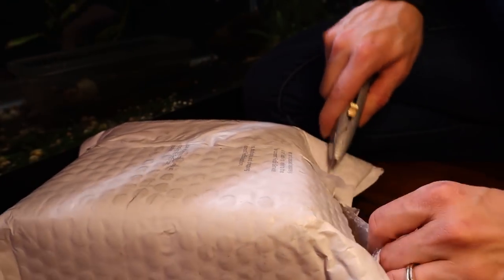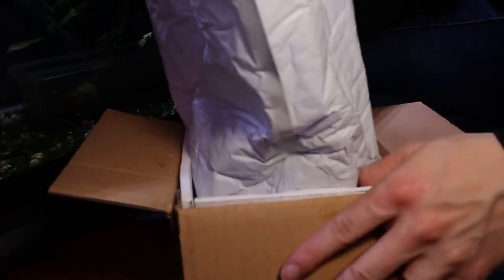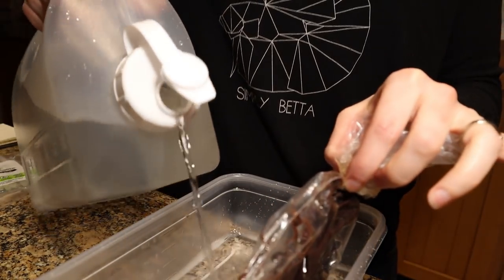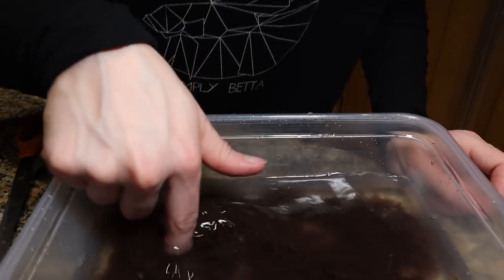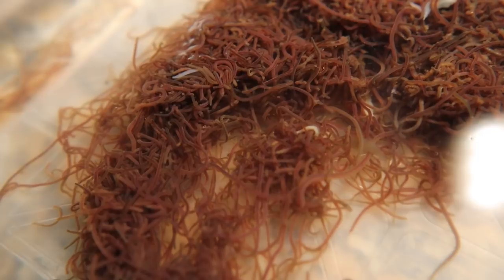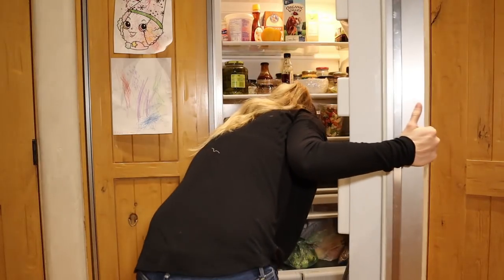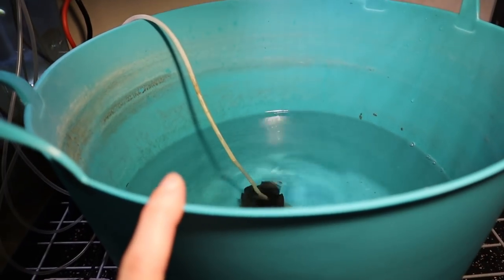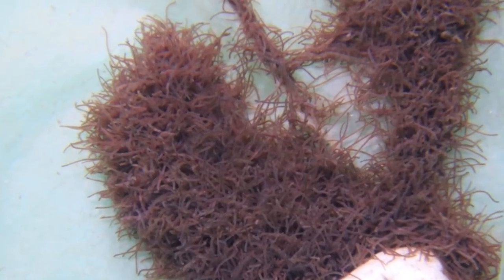Live Fish Food - California Blackworms Culture For My Bettas!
Look, another vid on live fish food! California blackworms are a great culture to keep for my bettas. What ARE these things and why are they so great anyways?
Fish love blackworms, especailly all the fish in my fish room. I need to get a nice culture going!
► Instagram! @simplybettafish
► Tiktok! @simplybettafish